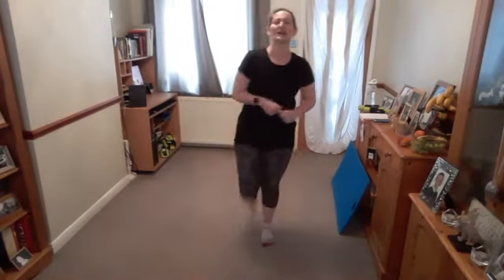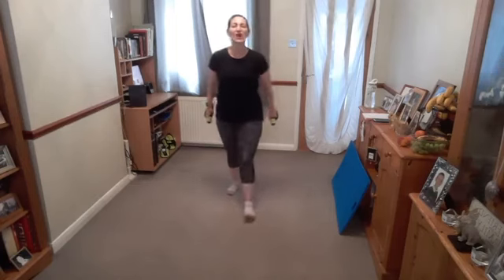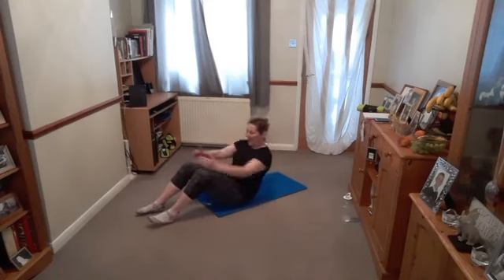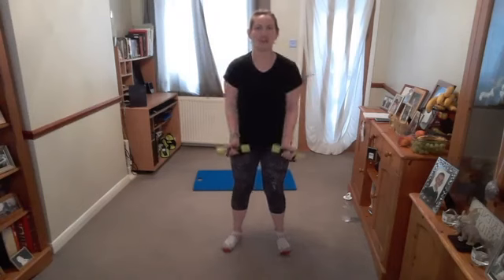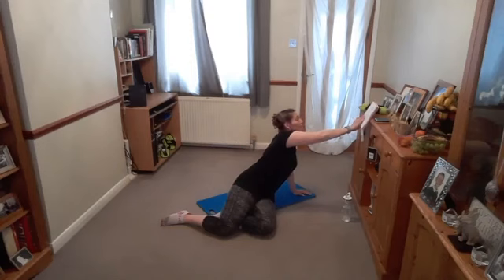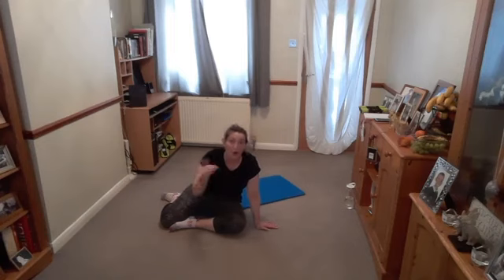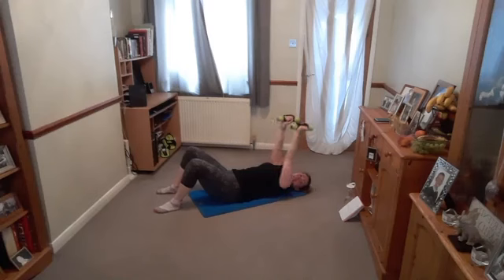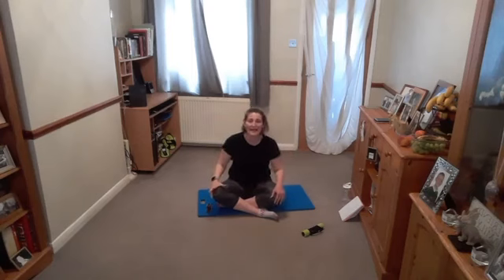Arms & Abs - 20-05-2021 - Shelley